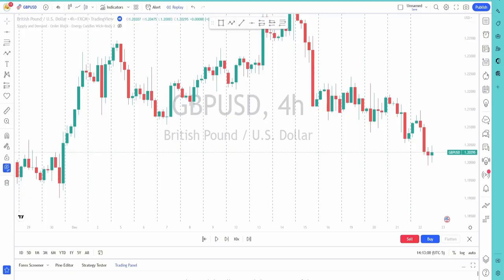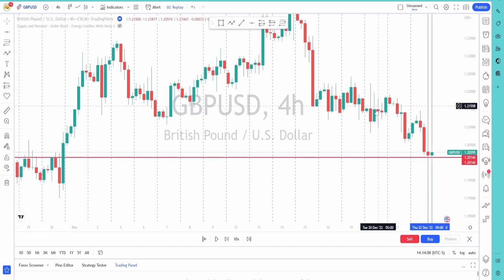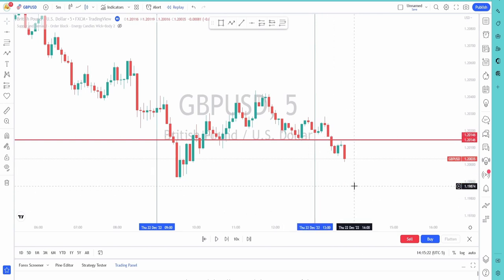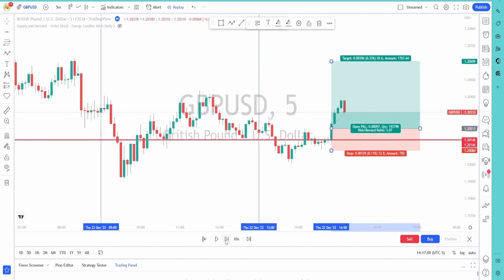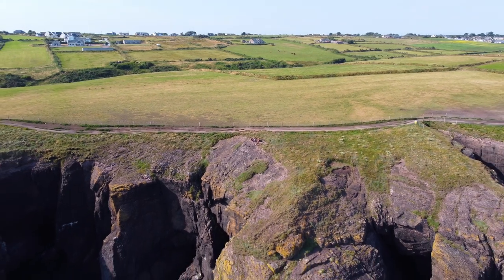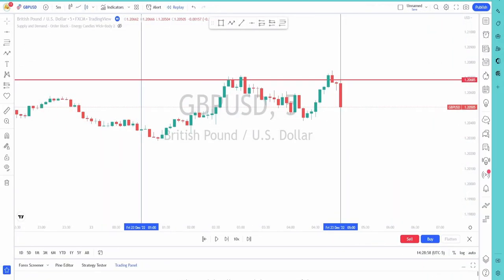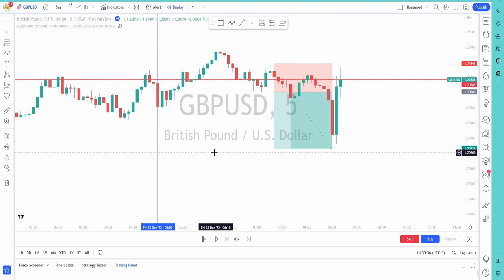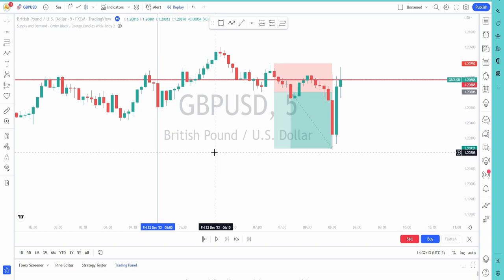Why trading the bare chart is better | Forex game changing strategy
In this video, I’m going to show you why trading the bare chart is better by showing you a simple forex game-changing strategy. This approach to trading forex can’t be beaten. Why even bother? When trading the bare chart you're removing all distractions and are changing the way you look at forex with a strategy that will level up your game. Indicators on your chart can often destroy most strategies and make you doubt forex trading altogether. I have yet to find a strategy that is better than the bare chart. Forex isn’t easy but we can make it better by learning how to read a bare chart. Once you start doing this you will not only see that it is game-changing, but you will also see that this is the best forex game-changing approach to trading, and you will start questioning why you didn’t start doing this years ago.

ABOUT OUR CHANNEL (Supermarket FX - John Fraser)

Our channel is about scalping the Forex charts and higher timeframes, prop firms, and anyway I can make your trading easier. We cover lots of cool stuff such as reviewing trading opportunities, prop firms, and helpful tools and tips. This channel is for those new to Forex trading and those still struggling to find their way. I'm here to help you and make trading easier. I use MetaTrader and TradingView.

This, however, has no bearing on any of our reviews and comparisons. We do our best to keep an unbiased view in order to assist you in making the best decision for you.

                                   ⬇️PROP FIRMS BELOW⬇️

➡️This link is for anyone that is finally ready to try a real FTMO prop firm challenge:

➡️This is another prop firm I like which is called The 5%ers:
➡️Here's a link to TradingView if you want to sign up. This made my life much easier when trying to identify scalping opportunities.

➡️If you're entirely new to trading forex then I recommend that you strengthen your knowledge
Lots of great information to be found here.

"Cinematic Hit, Distorted, A.wav" by InspectorJ of Freesound.org